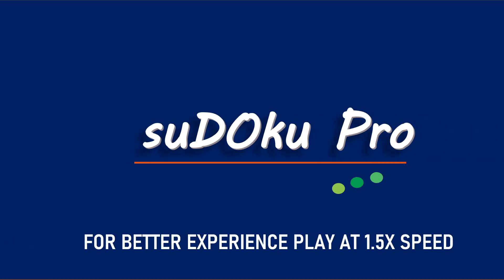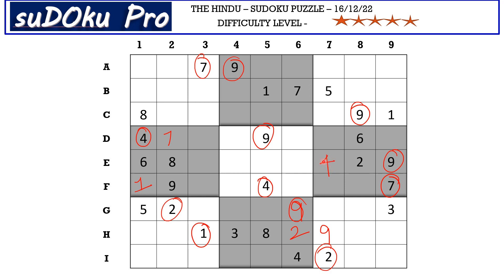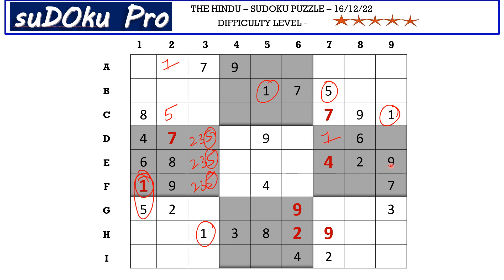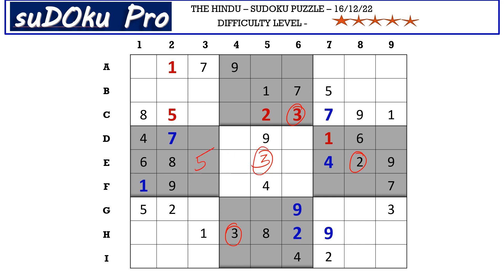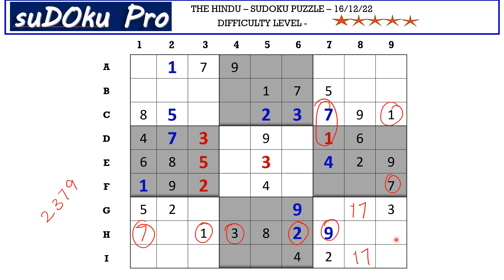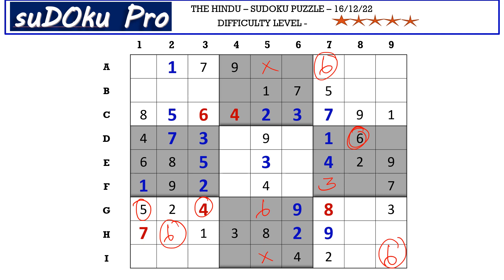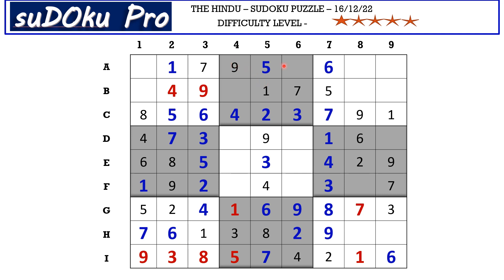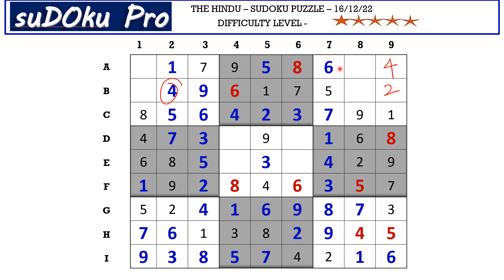How to Solve 5 Star Hindu Sudoku Dec 16, 2022 - Step By Step Solution